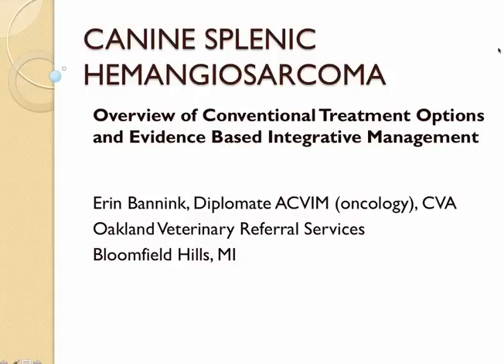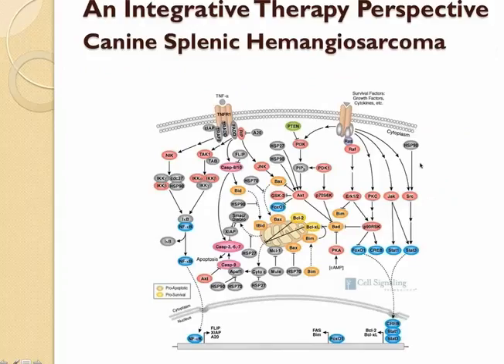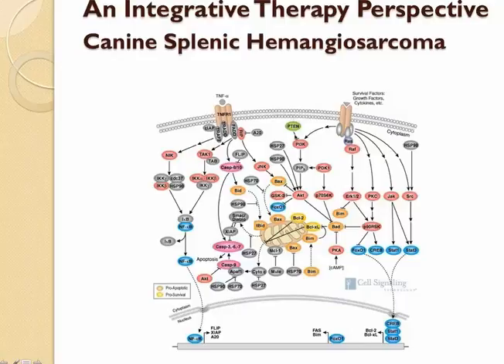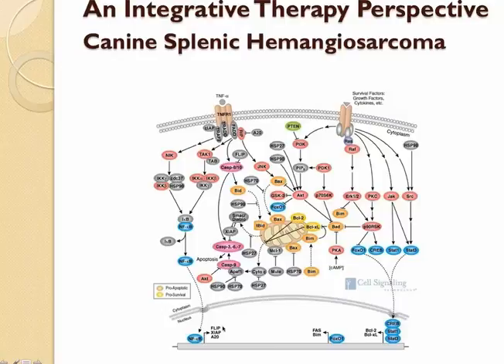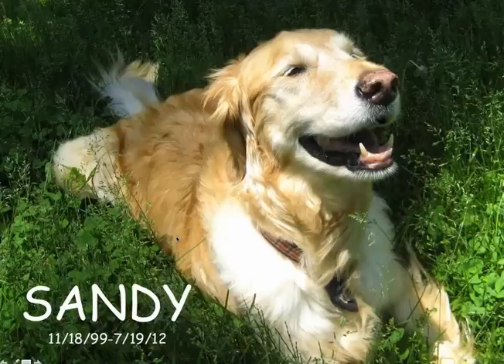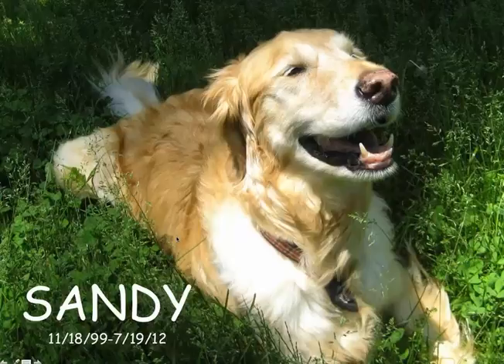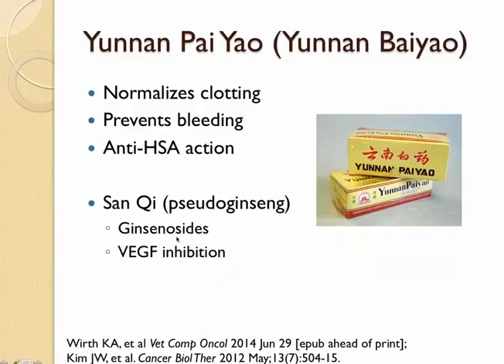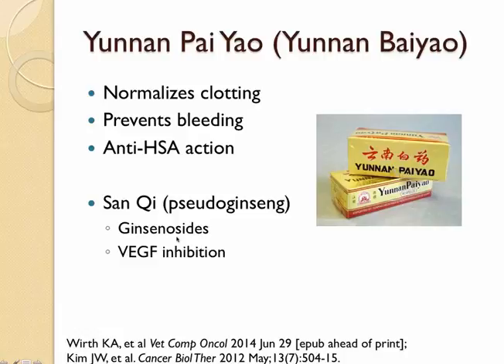Dr Erin Bannink RACE Accredited Veterinary Oncology Series Canine Splenic Hemangiosarcoma Preview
This is a short preview of a RACE accredited Lecture by veterinary oncologist Dr Erin Bannink: Canine Splenic Hemangiosarcoma - overview of conventional therapy and evidence-based integrative therapy